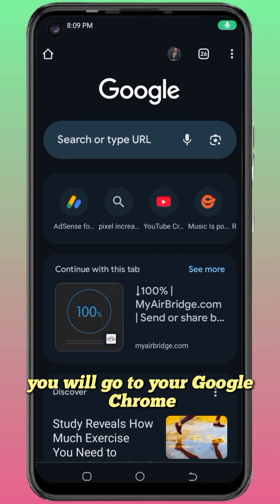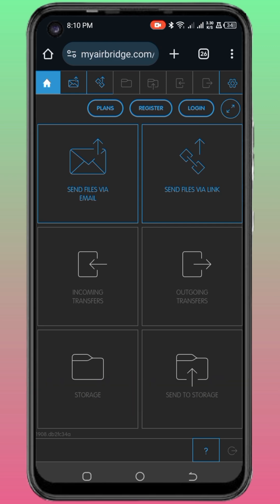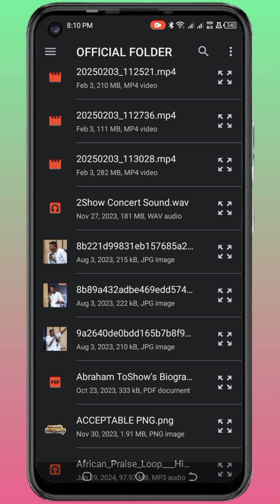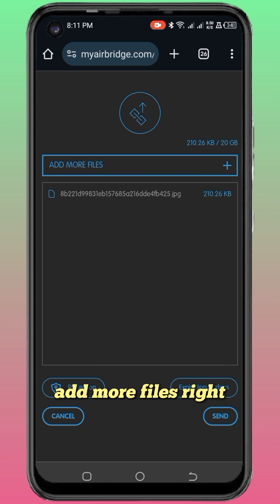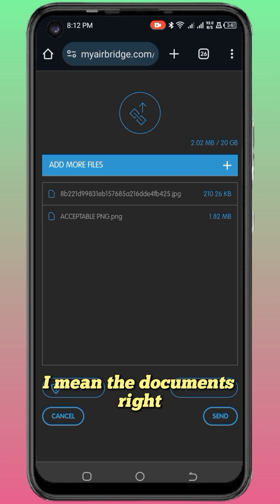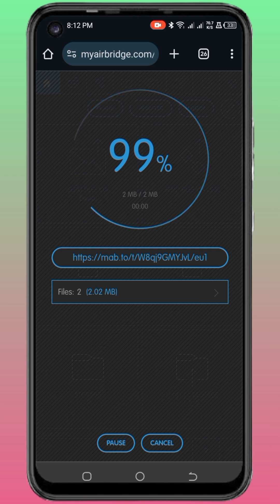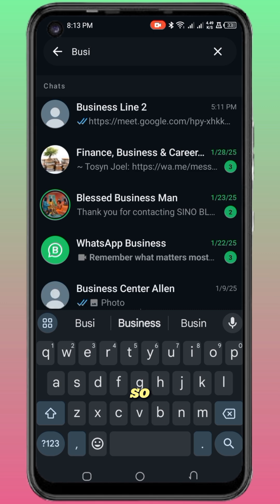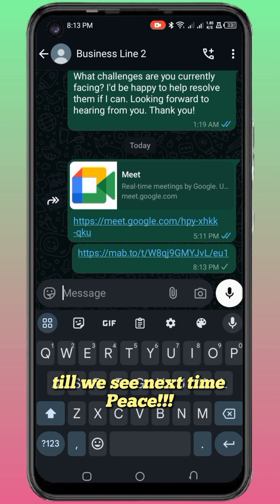How to Send Large Files via Email or Link with MyAirBridge (Easy & Fast!)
In this video, I'll show you how to use MyAirBridge to transfer big files quickly and easily. No sign-up required! Learn how to share large documents, videos, Audio and more with a simple, step-by-step guide.